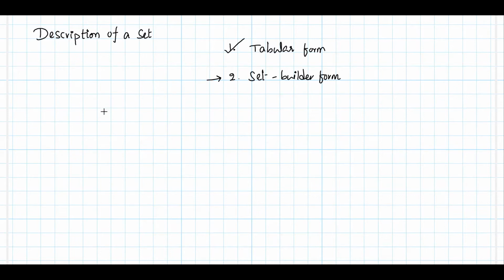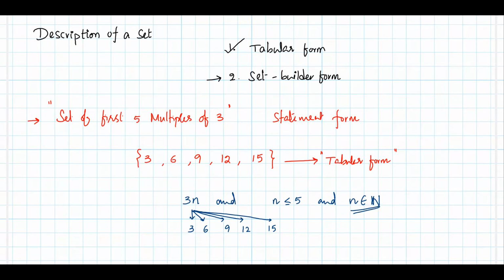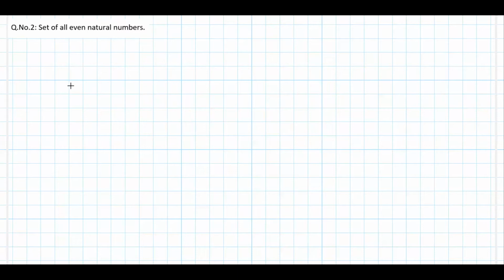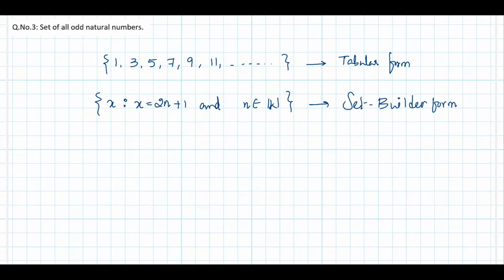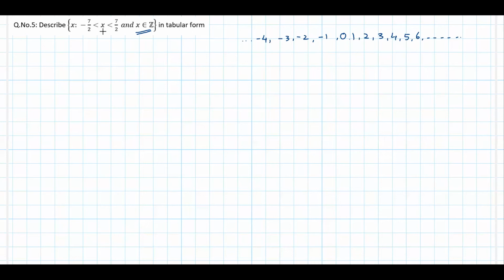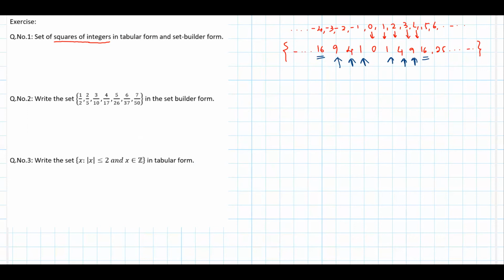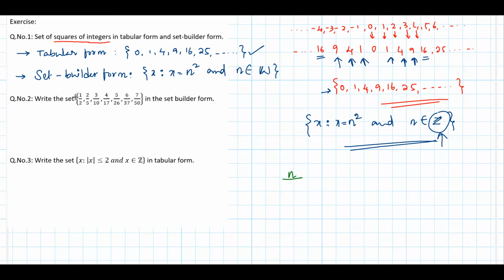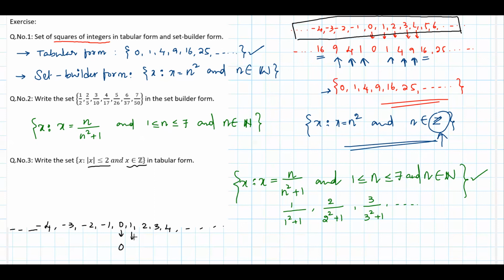Description of a set : Tabular form and Set-Builder form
Hello everyone...

In this video, we have explained description of a set.
A set can be described in two forms
1. Tabular form
2. Set-Builder form
In tabular form, we list out all possible elements in a curl braces and comma separated.
In set – builder form, we figure out a possible mathematical equation for the numbers given and then we mention the domain of the variable present in the equation.

We will understand these concepts by taking five examples and the we have an exercise for you to do.. Solutions of the Exercise provided in the video.